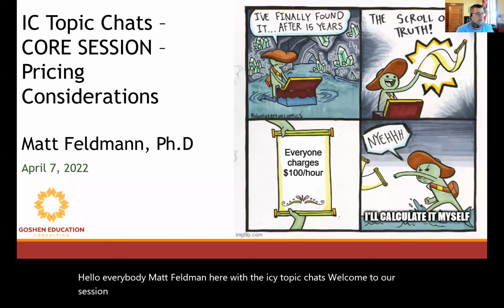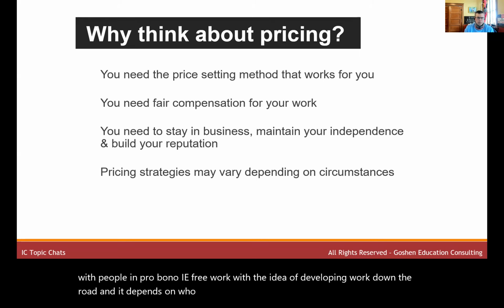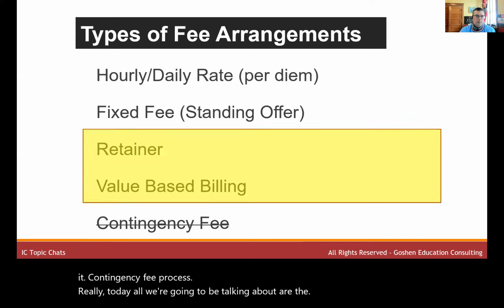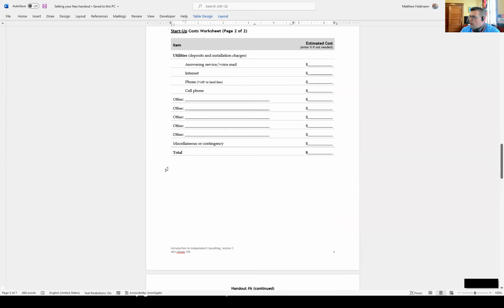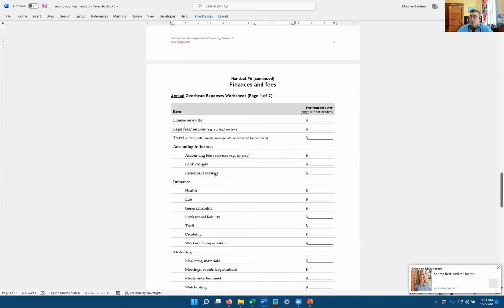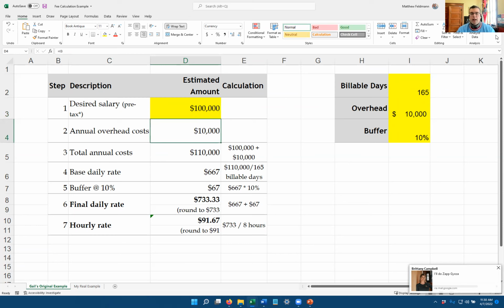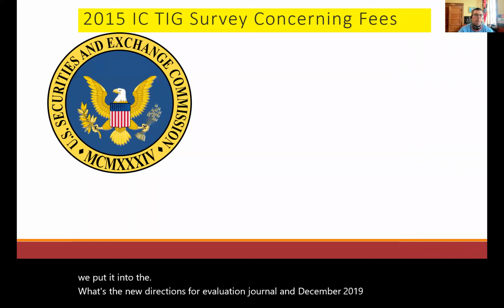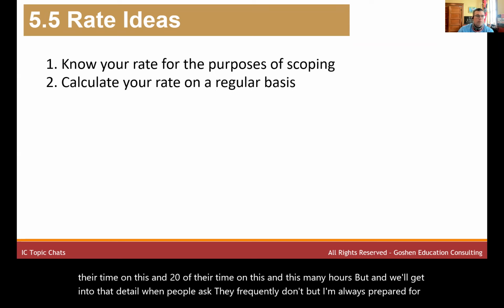IC Topic Chats: CORE TOPIC - Calculating Your Fees with Matt